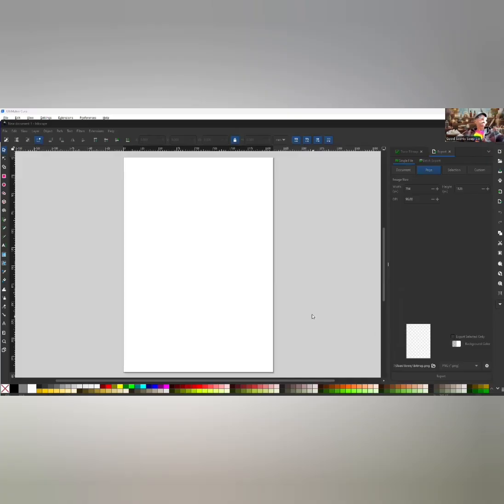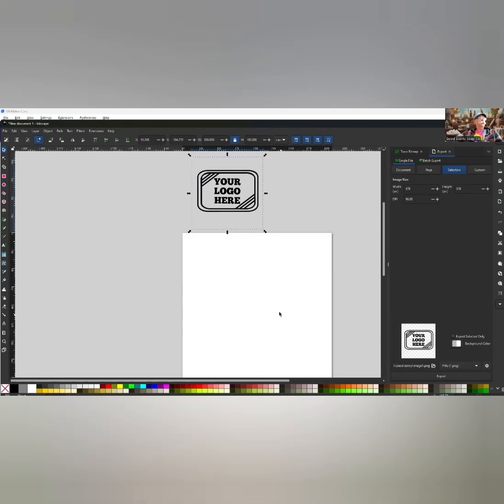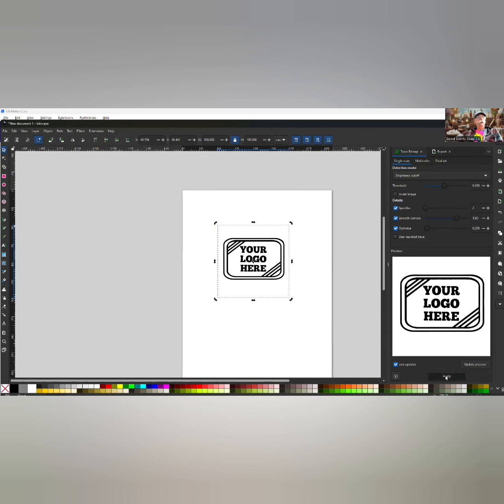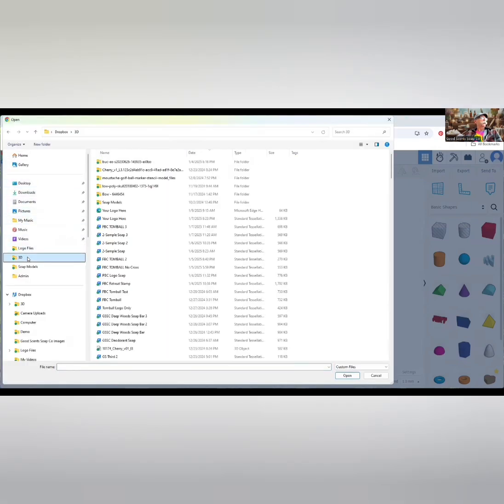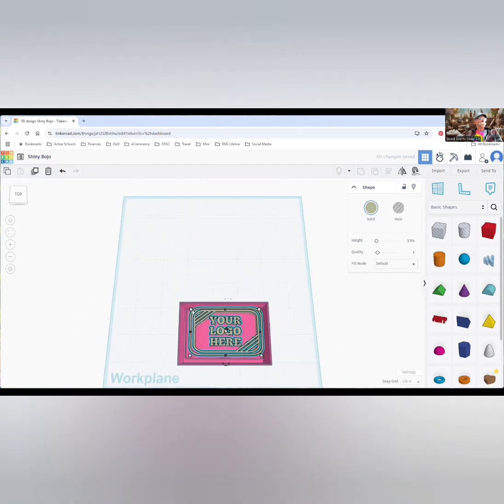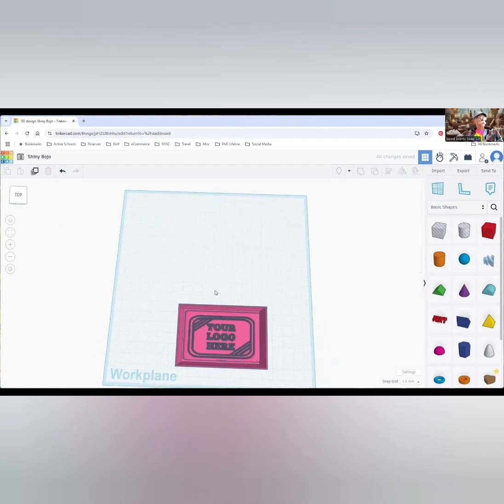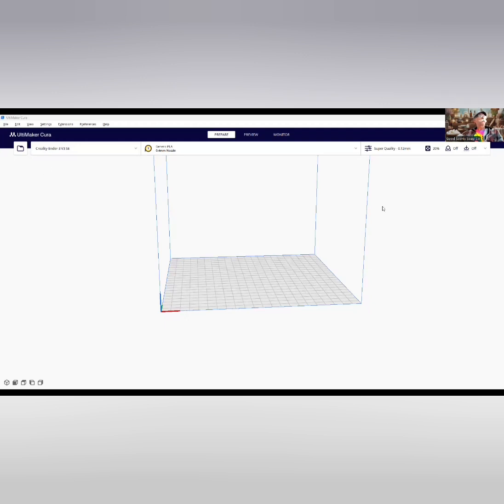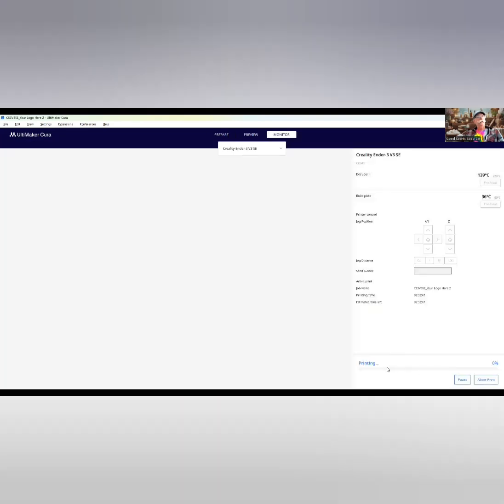MAKING A GENERIC LOGO SOAP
Dr. Lonny demonstrates how to make a generic logo soap using multiple technologies, tools, and techniques.

For soapmaking visit @GoodScentsSoapCo

Creality 3D Printer
Let's Resin Silicone Rubber
Mica Powder
Primal Elements Clear Melt and Pour Soap